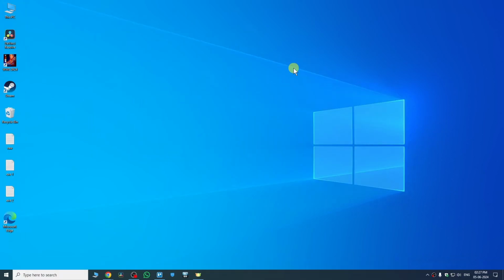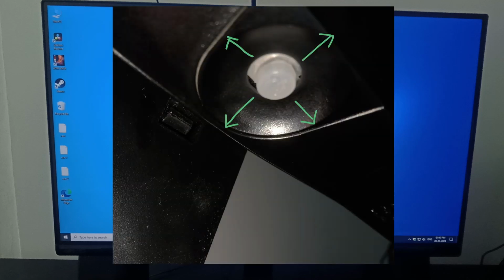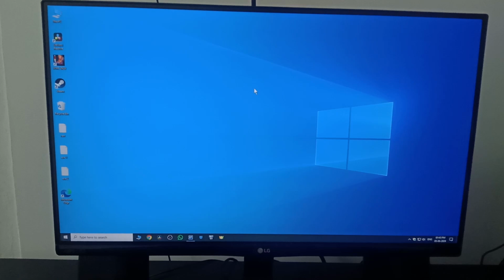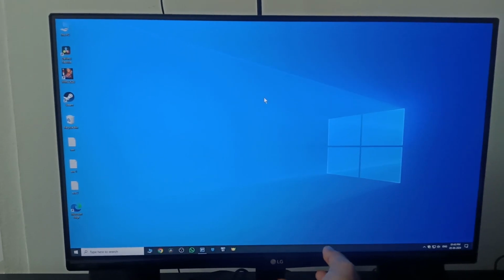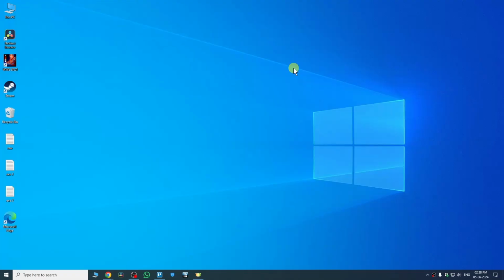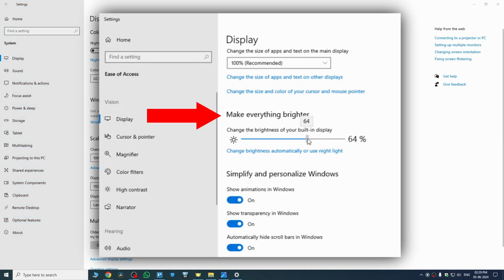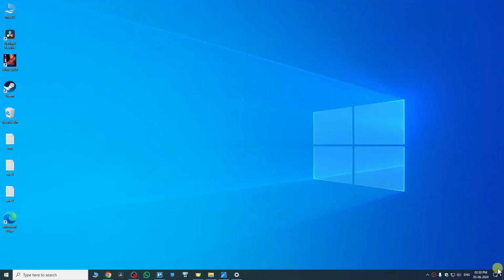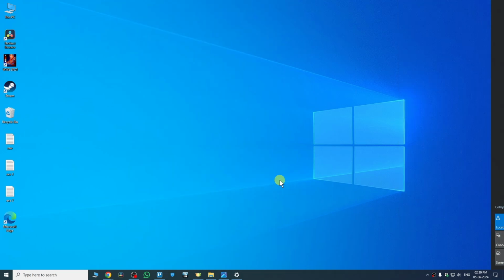How to Adjust BRIGHTNESS on Windows 10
In this video we'll learn about how to turn down the brightness on a desktop windows 10 computer or laptop so that you can learn how to change brightness on windows 10 pc.

Now you don't need to worry because this video covers step by step guide of how to turn down brightness on windows 10, Also in this tutorial you will get all the necessary information and knowledge about how to decrease brightness in windows 10, along with it there is lot of confusion regarding is that monitor dim even on full brightness windows 10 or any other windows operating system.

so watch this video till end to know how to fix screen brightness issue on windows 10 in 2024, By the way if you found this video useful then please leave a like on this video.